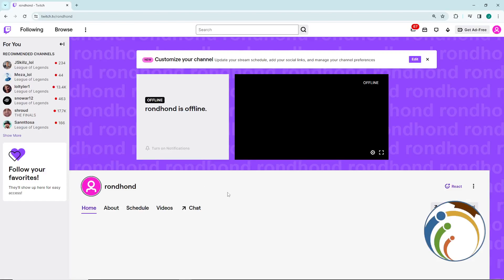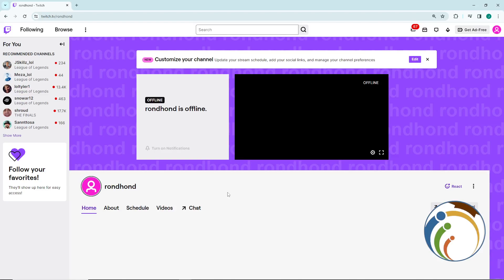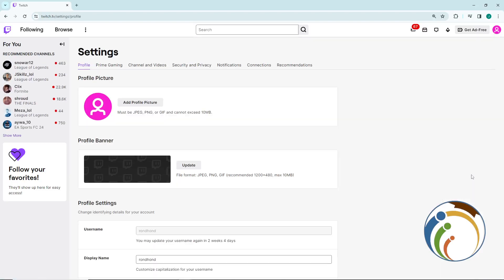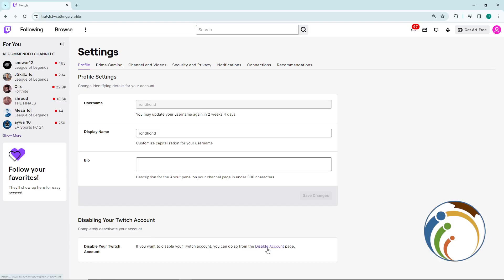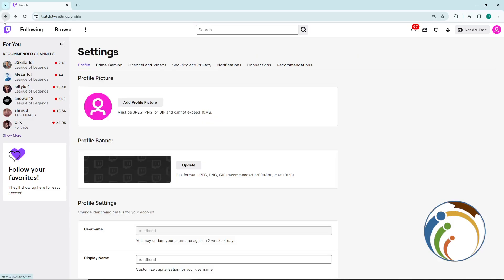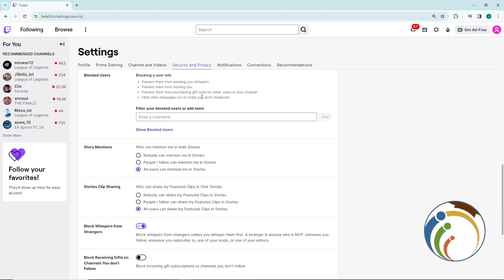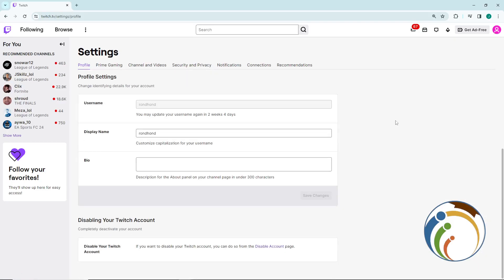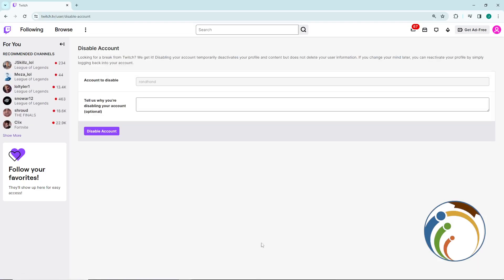How to Delete Twitch Account on PC (2023)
Ready to part ways with your Twitch account? This guide provides a step-by-step walkthrough on how to permanently delete your Twitch account on PC. Whether you're moving on to new adventures or taking a break, follow these instructions to close the curtain on your Twitch journey. Ensure a clean and smooth account deletion process with this comprehensive tutorial.